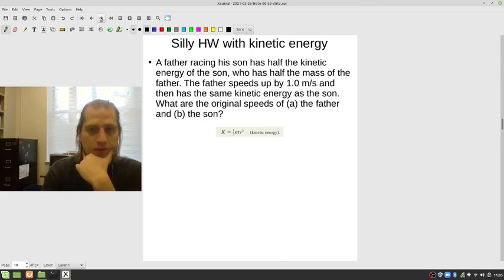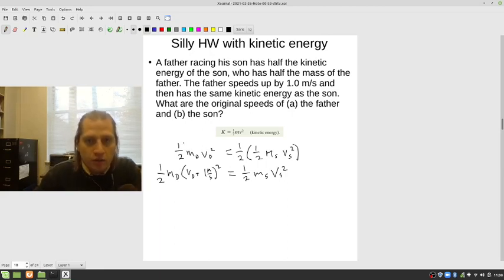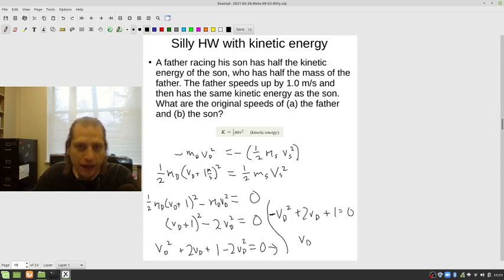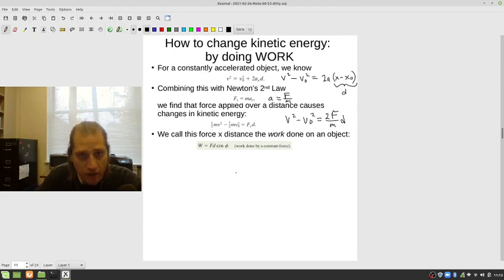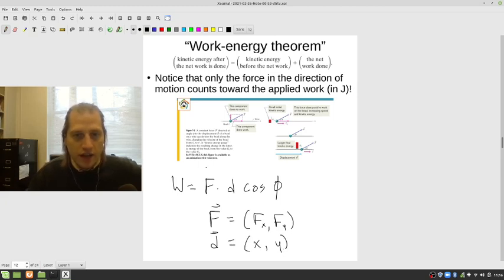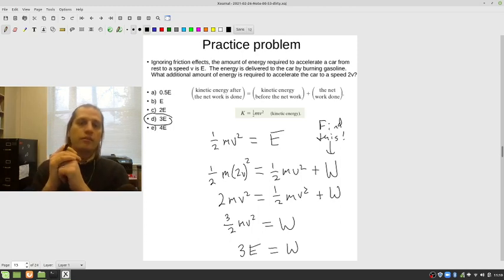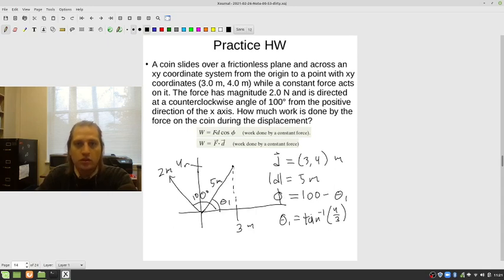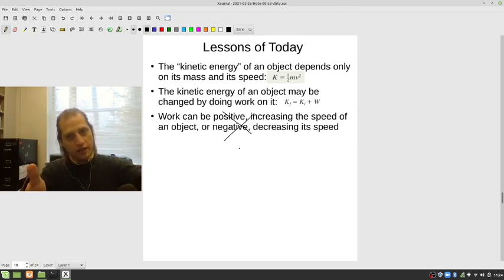PHYS104 Lecture14a: Work and Kinetic Energy, Pt. 1